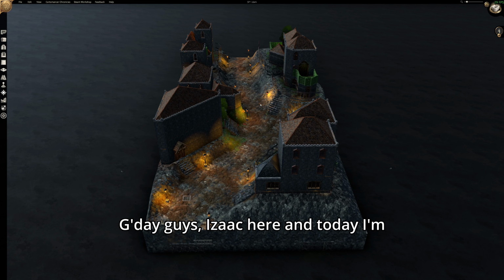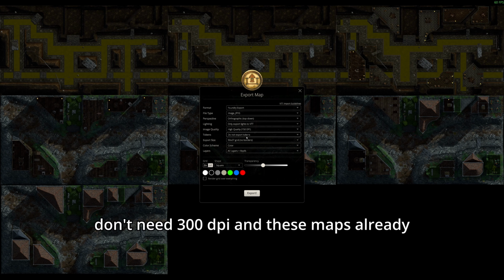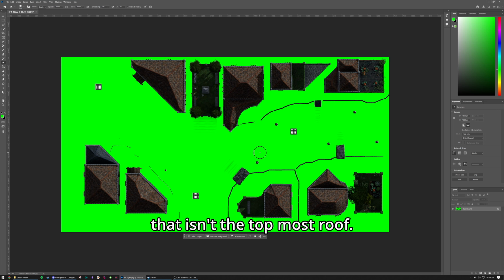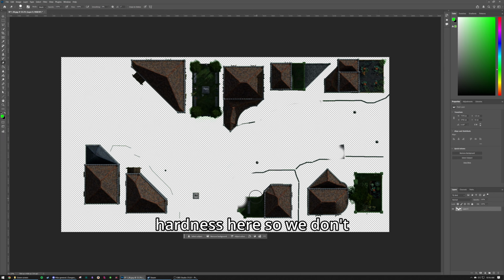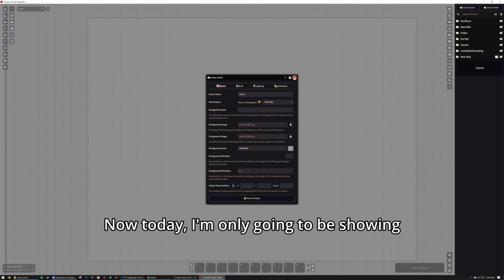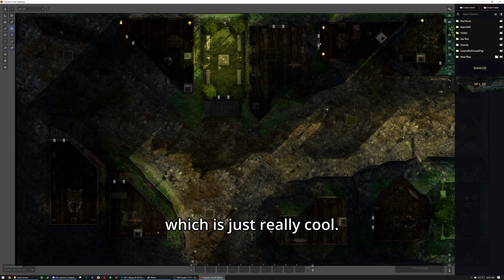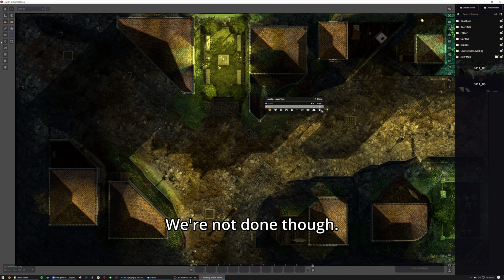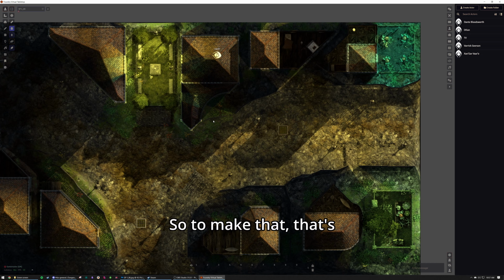How to - Mutli-Level Dungeon Alchemist Maps - Foundry v13 Levels Module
Today I want to walk you through how to go from your Dungeon Alchemist multi-level map, to a fully operation multi-level scene in Foundry V13.

This is an intermediate level process, as it involves some degree of familiarity - or the willingness to learn - of how to use an image manipulator like Photoshop.

This is a 3 Stage Process.

Stage 1 - Dungeon Alchemist:  Export Settings and Extra Steps

Stage 2 - Photoshop:  Prepare The Image and Export With Transparency

Stage 3 - Foundry V13:  Prepare Your Scene, Import Your Maps, Set Up Levels Plugin Correctly